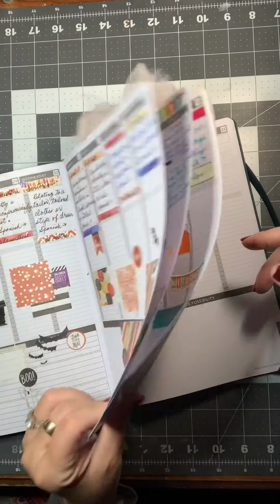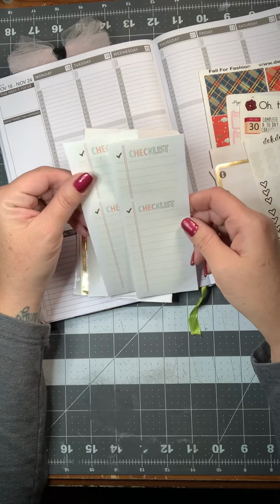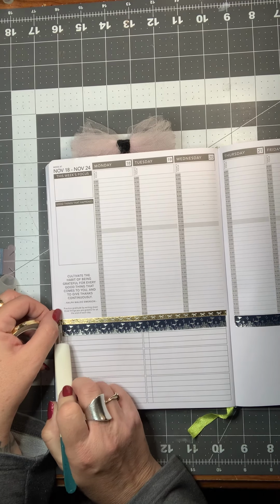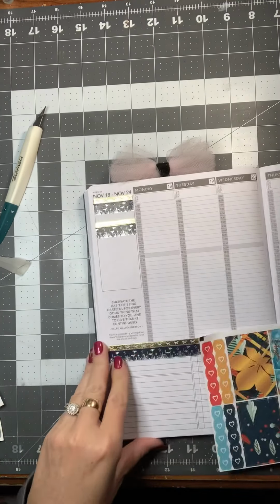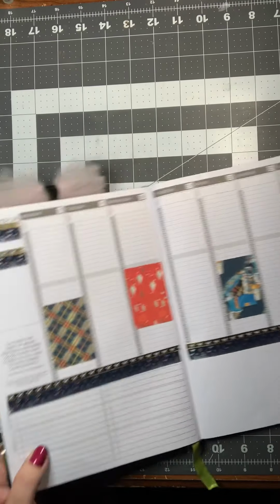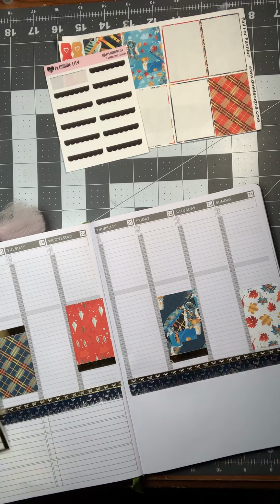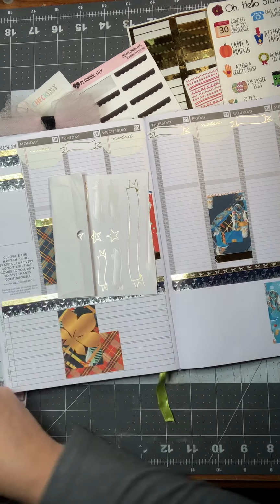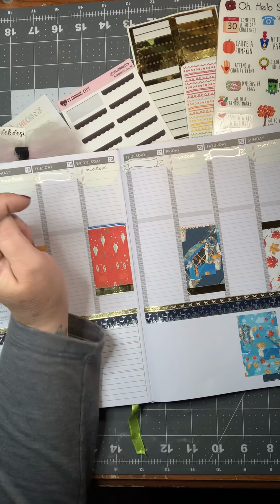Passion Planner Plan with Me November 18-24th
My name is Ginger. I love to do creative planning and all kinds of crafting. That is what the main content of my channel is about. I mainly do videos on planning and crafting, product reviews, and yes sometimes even on my life! I am a a person that loves a simple life, but also a happy life full of joy. I have 2 kids that are now grown. I also am a recovering alcoholic and I relocated to California in 2015 after escaping in the night to a domestic violence shelter. In 2016 I became unexpectedly when I unexplainably fractured my pelvis. I have never been the same since. But this is my journey, my story, and my passion.

Facebook on both my pages: gingerplansjoyful
and Planning to Craft in California

I love doing swaps and I welcome any Happy Mail you would like to send. It helps make my bad days better and encourages me and makes me smile.

Ginger Sowers
120 Corte Maria